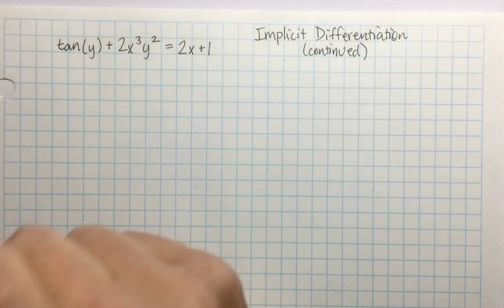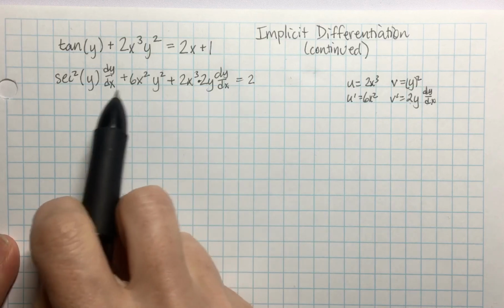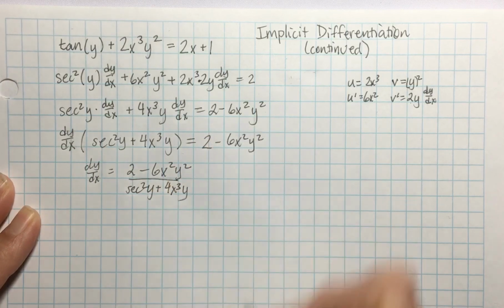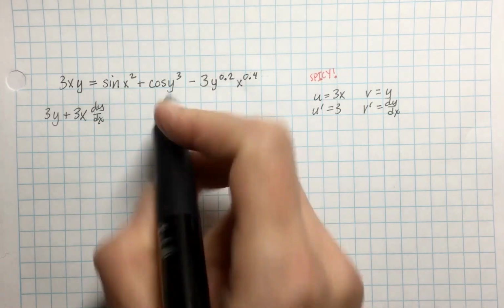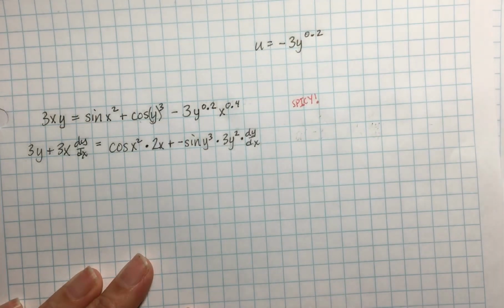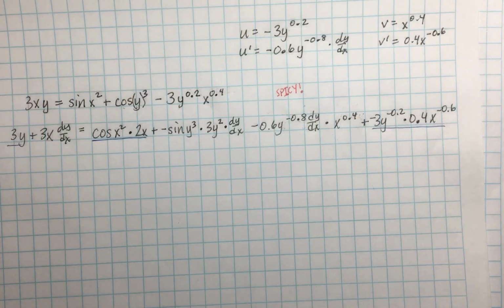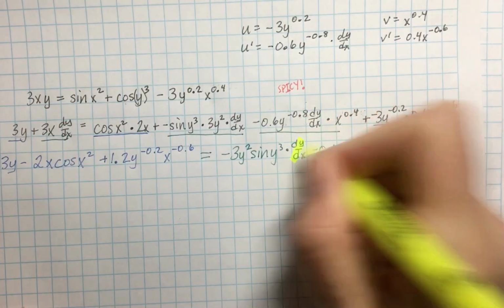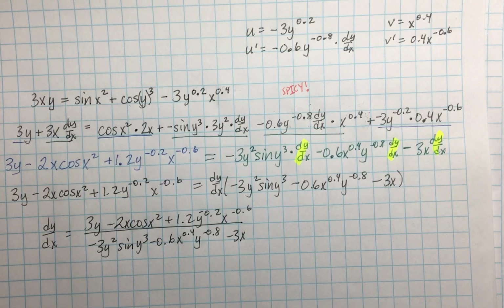4-8 Implicit Differentiation (part 2)